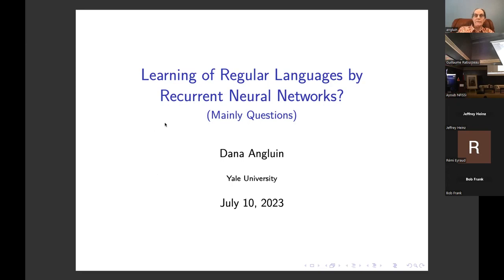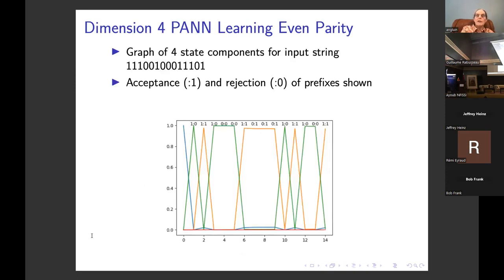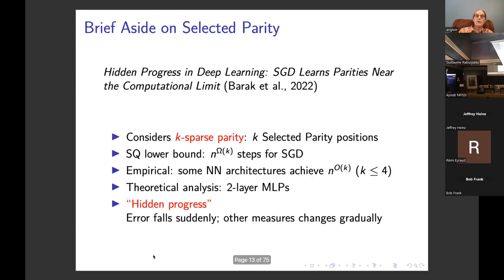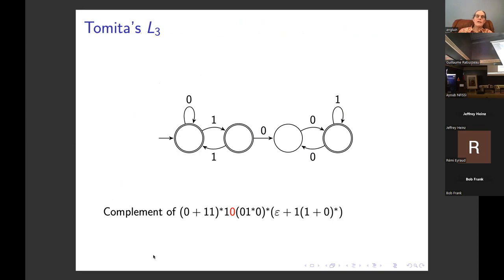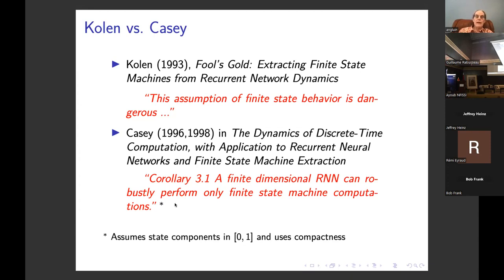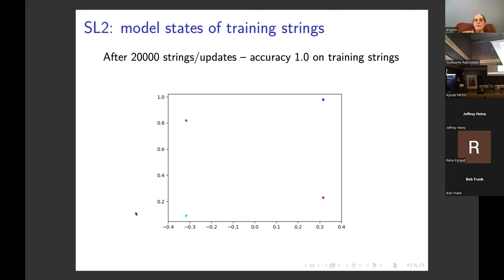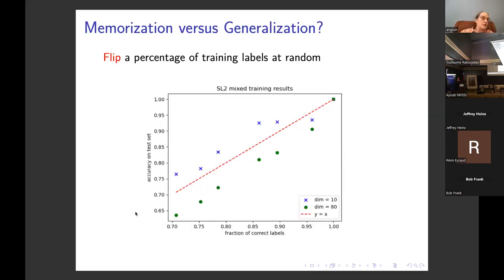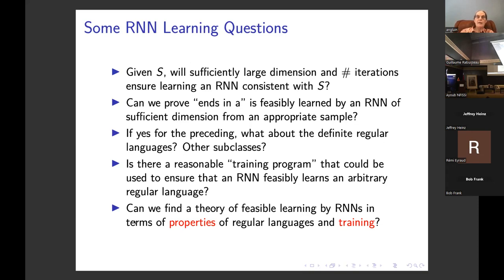ICGI23 Learning of Regular Languages by Recurrent Neural Networks , D Angluin